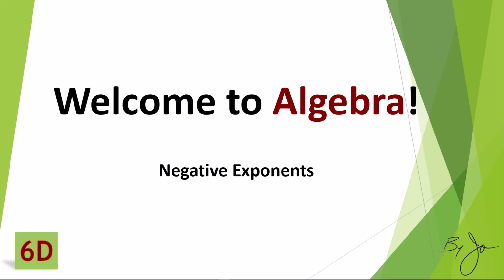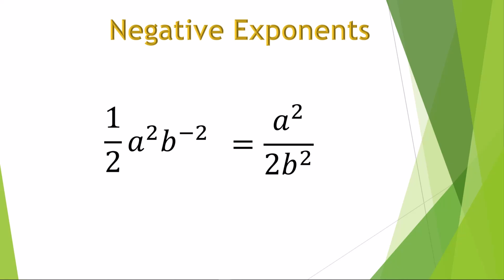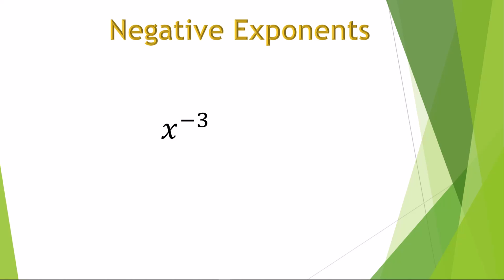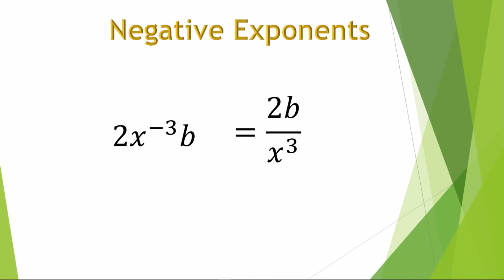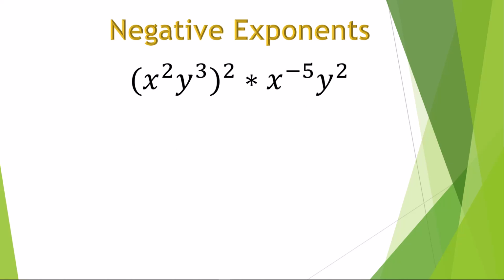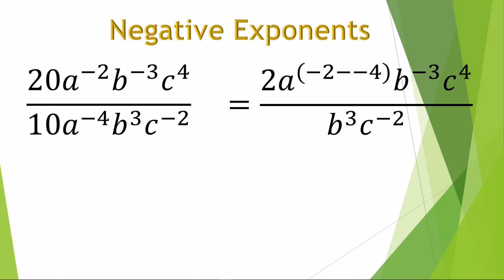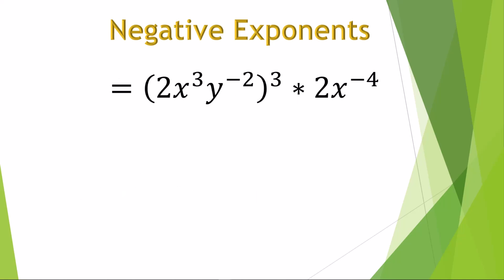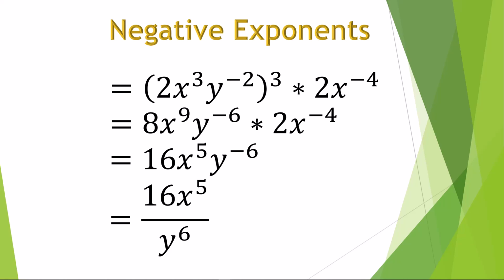ByJO Algebra - A6D - Negative Exponents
Algebra
Negative Exponents